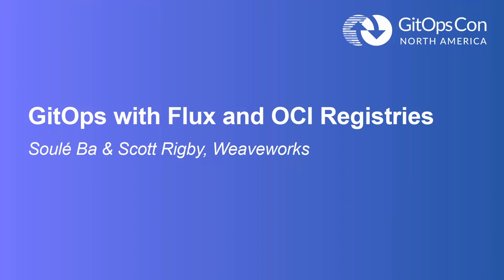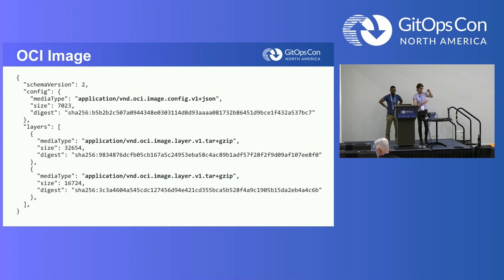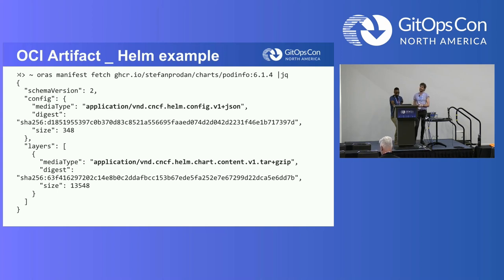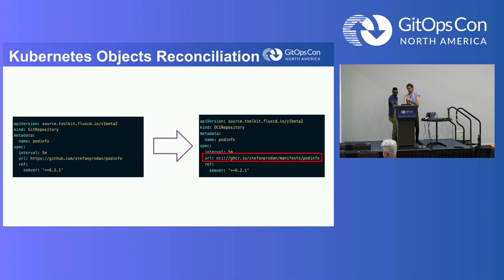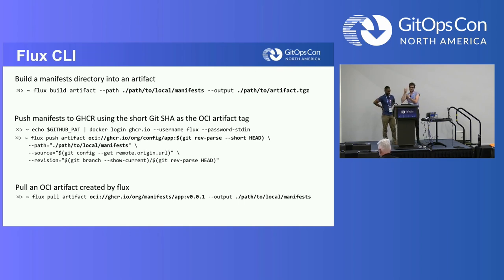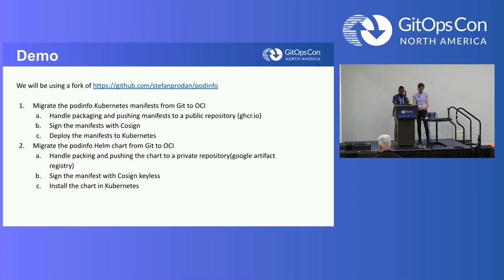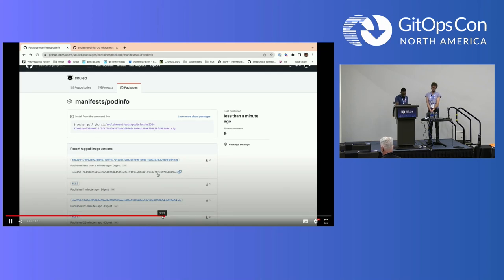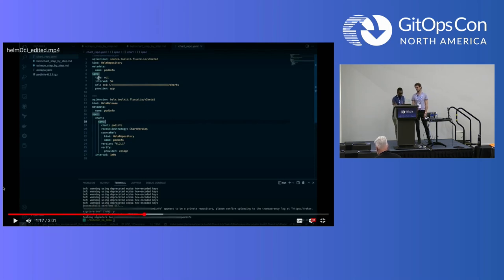GitOps with Flux and OCI Registries - Soulé Ba & Scott Rigby, Weaveworks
Flux is a CNCF tool that enables users to adopt the GitOps methodology for continuous deployment. Flux reconciles your workload from different sources: Git, Helm repository, an S3 bucket, and now Flux maintainers have added support for OCI registries. Not only can Helm charts be stored as OCI artifacts, but also your Kubernetes desired state in plain YAML and other popular formats like Kustomize and Terraform. We will demonstrate how to use OCI registries as a source to deploy workloads using flux: - Deploy charts and Kubernetes manifests from an OCI registry - Sign and verify the workloads - Automatically update configuration repository and observer automatic upgrades We will also present the Flux OCI as source architecture so users can better understand what's going on under the hood when they use OCI registries for their GitOps source.